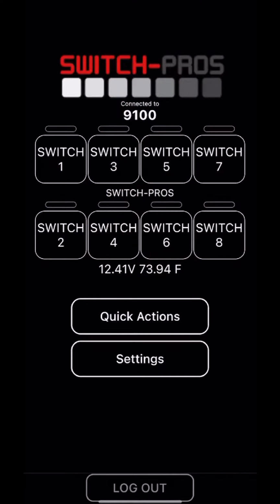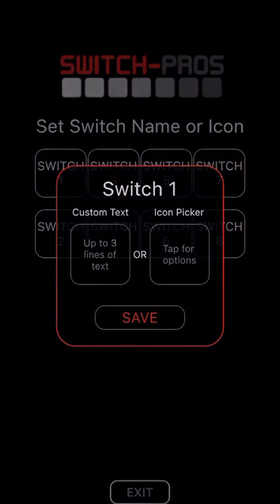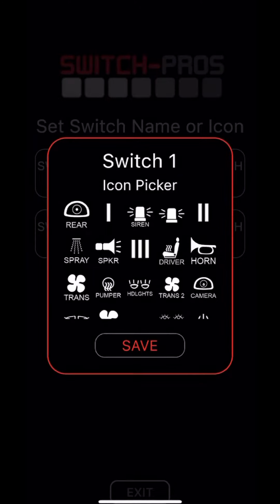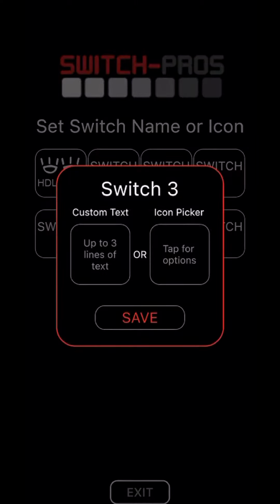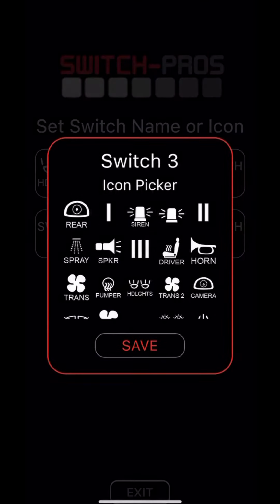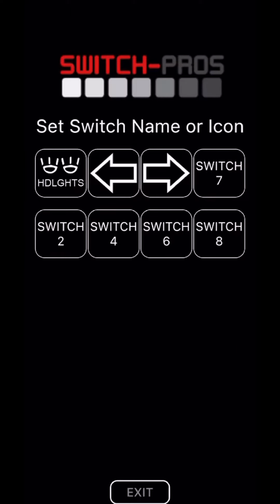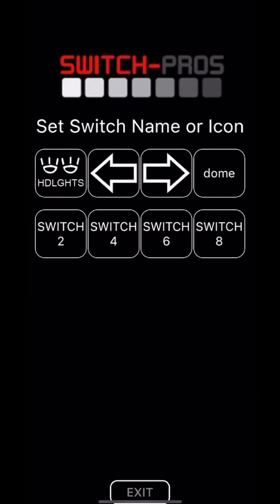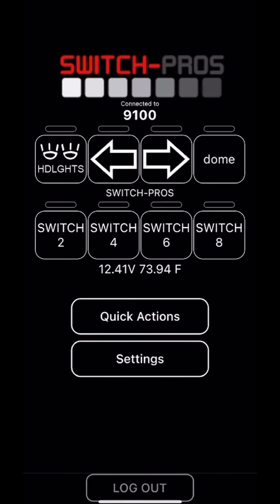Function Friday - How to set your switch name or icon